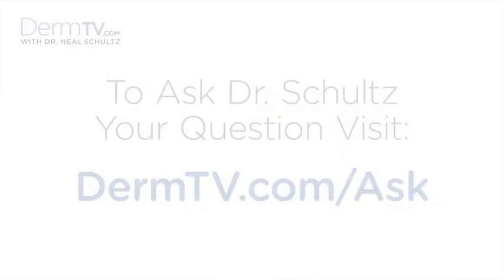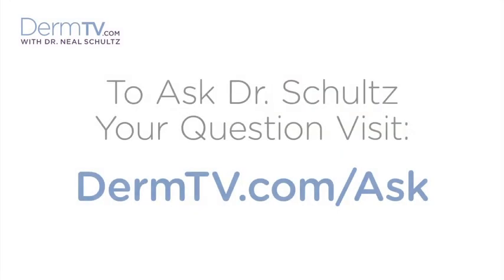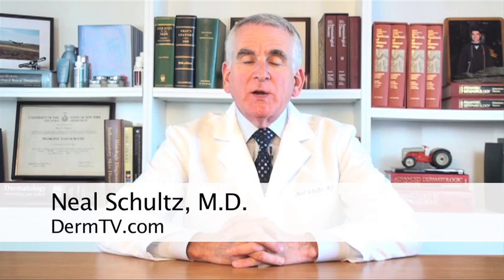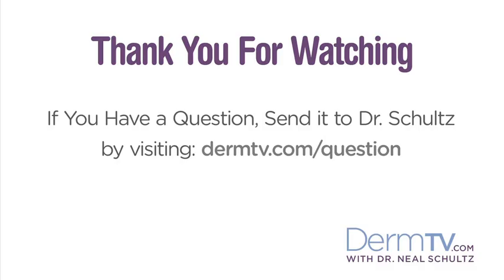DermTV - How to Become a Dermatologist [DermTV.com Epi #243]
Many of our younger (and even sometimes older) viewers ask what it takes to become a dermatologist. In this episode of DermTV, Dr. Schultz shares how to become a dermatologist, from schooling to grades, training and more.